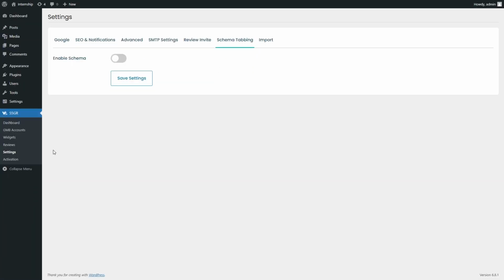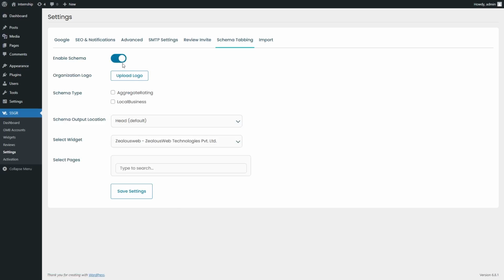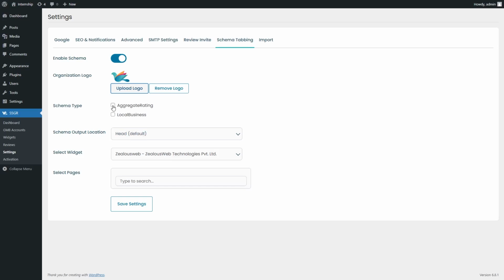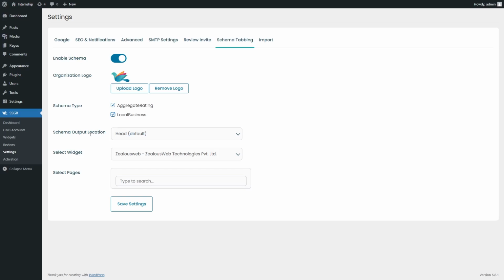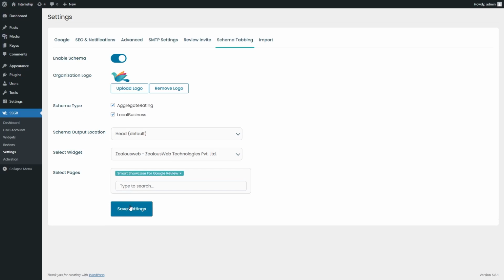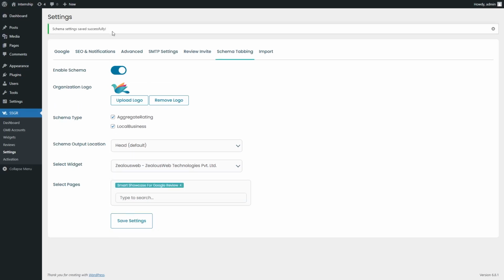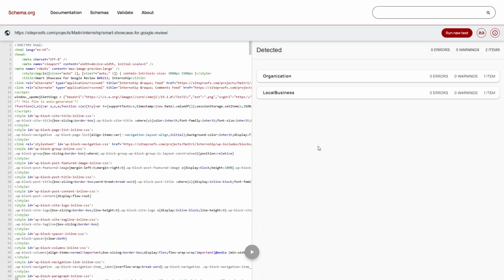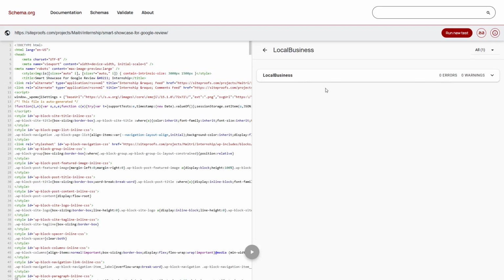How to Add Review Schema Markup with Smart Showcase for Google Review in WordPress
Want your business reviews to show rich snippets on Google Search?
This tutorial walks you through how to generate and implement schema markup using Smart Showcase for Google Review — the easiest way to boost your visibility, SEO performance, and click-through rates.

Schema markup, also known as structured data, allows Google to better understand and display your reviews. That means your star ratings and customer testimonials can show up directly in search results, making your business stand out from competitors.

In this video, we show you how to enable the schema generation feature, what type of schema is added, and how it integrates with your widgets seamlessly. Ideal for any WordPress website looking to dominate local SEO.

 ✅ Boost organic visibility
 ✅ Enable review stars on Google
 ✅ Built-in and automated schema generation

🎯 Take control of your Google presence today!

Drop a comment — we’d love to hear from you!